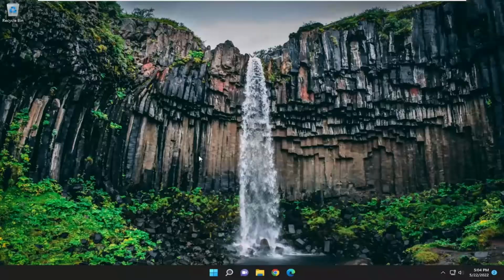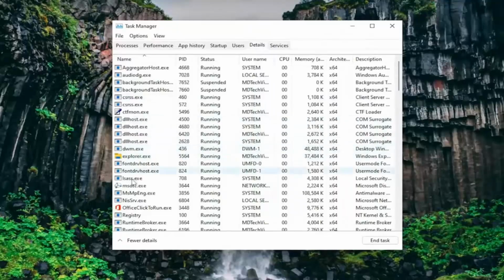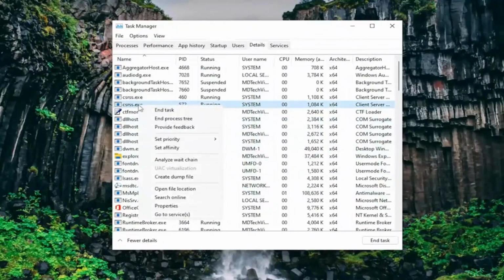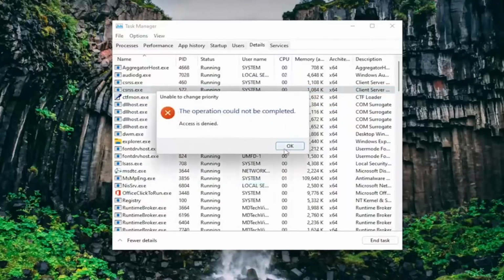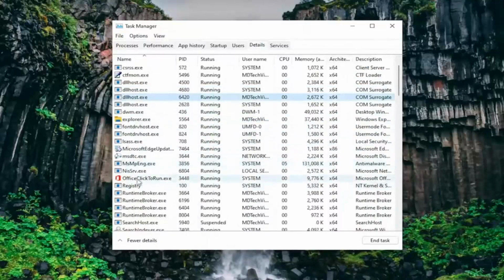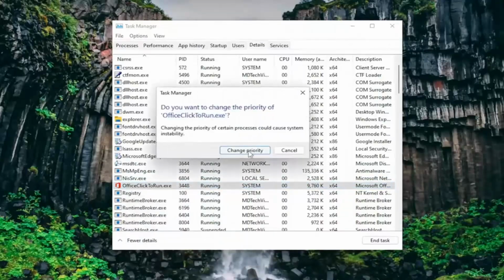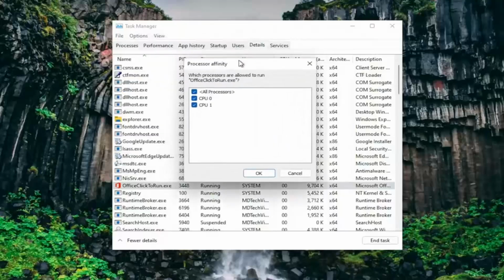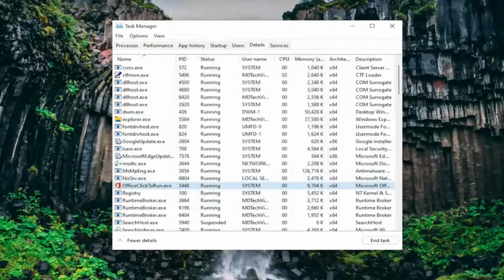FASTEST Way To Reduce CPU Temperature - Windows PC/Laptop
High CPU temperatures on a Windows PC or laptop can impact performance, system stability, and overall hardware efficiency. This tutorial discusses the topic by exploring common factors that contribute to increased processor heat and how temperature levels can affect everyday computer use. It provides useful information for users experiencing overheating concerns, thermal performance issues, or reduced system responsiveness. The video helps viewers better understand CPU temperature management without covering the specific steps used to lower temperatures.

Issues addressed in this tutorial:
Reduce CPU Temperature Windows PC
Lower CPU Temperature Laptop
High CPU Temperature Fix
CPU Overheating Issues
Windows PC Cooling Problems
Laptop Overheating
CPU Temperature Optimization
PC Thermal Performance
Processor Heat Issues
Windows Performance Problems

This tutorial focuses on reducing CPU temperature on Windows computers while covering topics related to cooling, hardware performance, and system efficiency. It is useful for users experiencing high processor temperatures during gaming, multitasking, or everyday workloads. The content provides an overview of common causes behind CPU heat increases without explaining the methods used to address the issue. Viewers searching for information about PC cooling, laptop overheating, and CPU performance will find this tutorial relevant and informative.